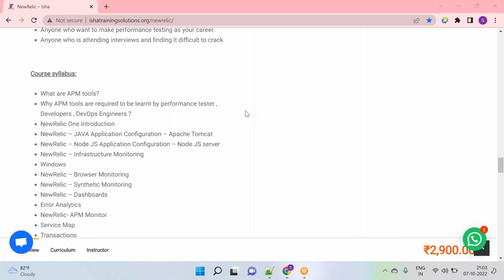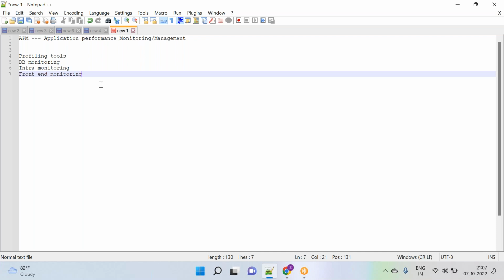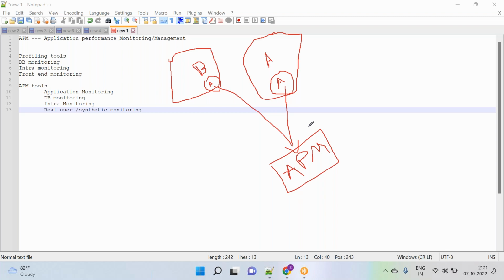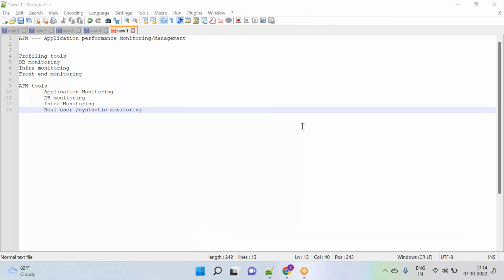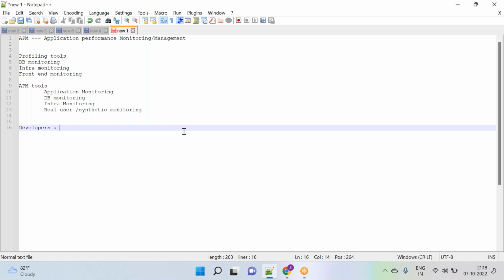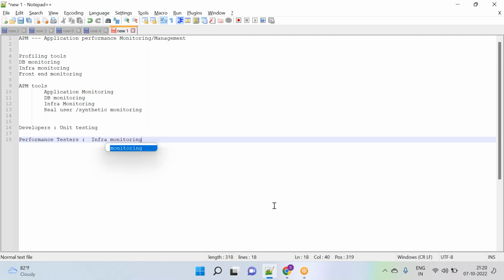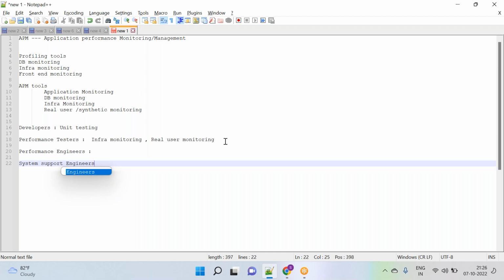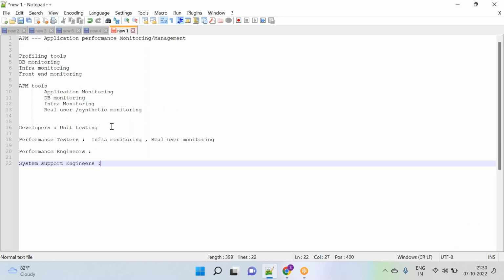NewRelic Day 1 Video On 7th Oct 2022.Call / whatsapp us on +91-8019952427 to LIVE sessions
NewRelic Day 1 Video On 7th Oct 2022.

2) Cloud Performance Engineering in DevOps - Core to Master Level

9) SAPGUI protocol - Performance Testing for SAP applications Using LoadRunner

19)Automated Performance : End user experience , Monitoring and Jenkins Pipeline execution – Crash Course

28)Winning New Performance Testing Clients and Presenting Performance Test Proposals

29)Crash Course On Performance Monitoring – End User Experience of Web and Mobile Apps